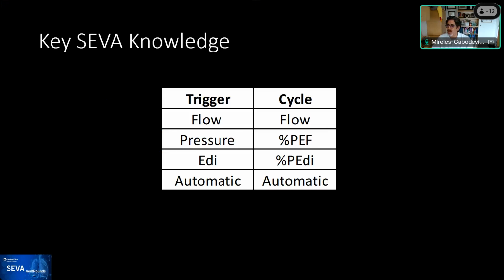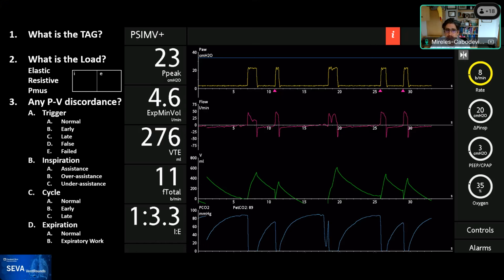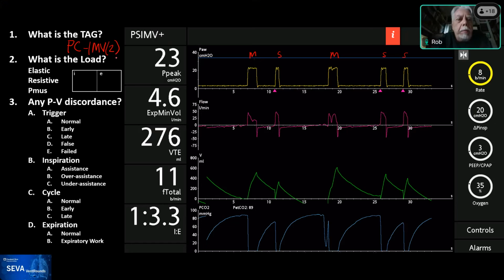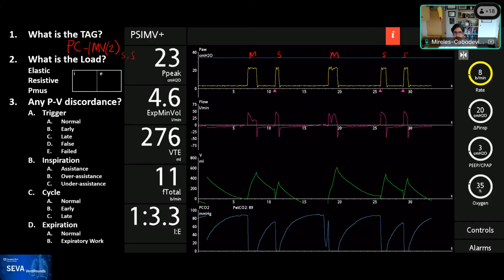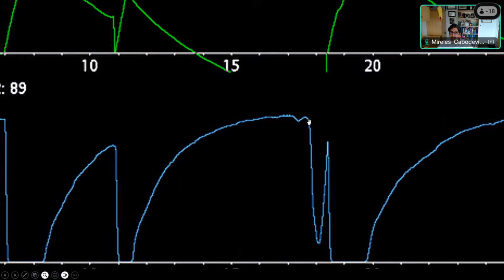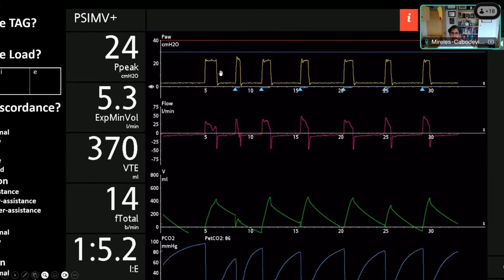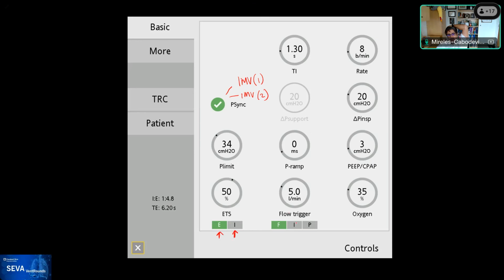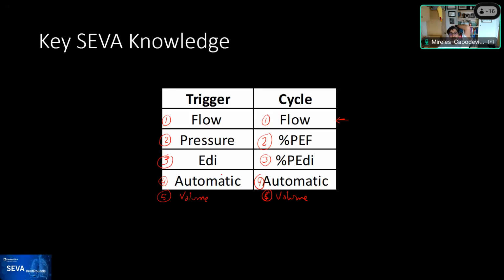SEVA VentRounds Express: A Button of Difference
In mechanical ventilation, even small changes—such as the labeling of a button—can significantly impact outcomes. This session explores how non-intuitive interface terms and hidden settings influence patient-ventilator interaction. Understanding the true effects of each button press can mean the difference between synchrony and discordance. Join Dr. Eduardo Mireles and Professor Rob Chatburn to learn more on mechanical ventilation.